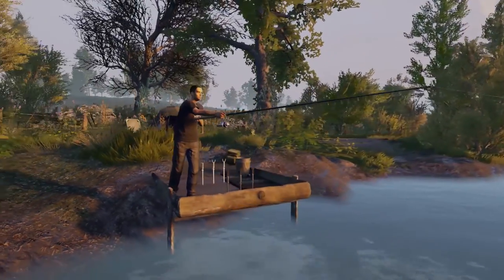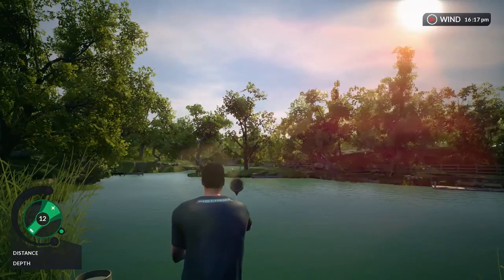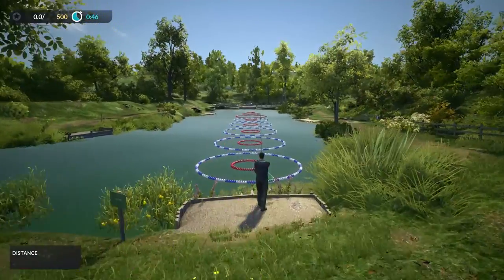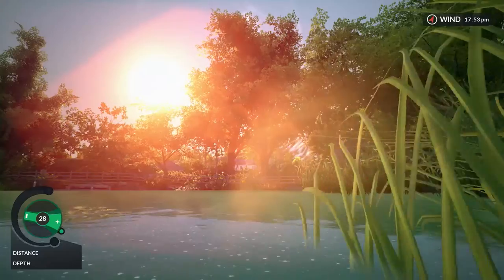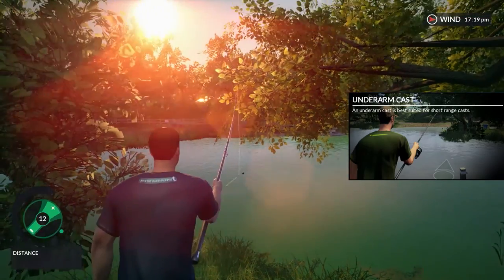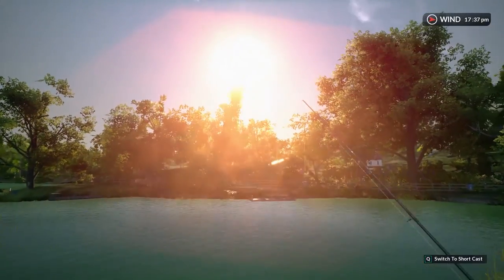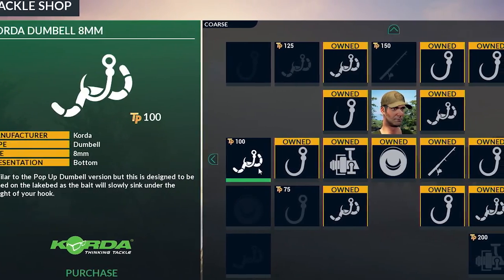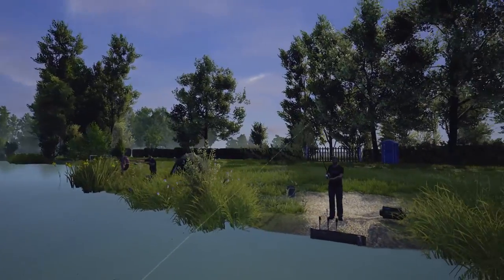Dovetail Games Euro Fishing - Trailer